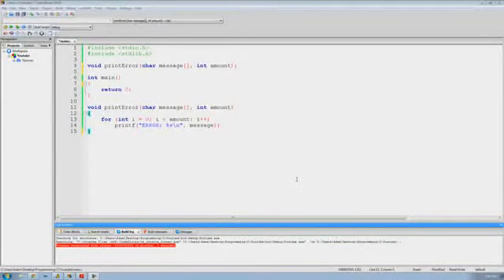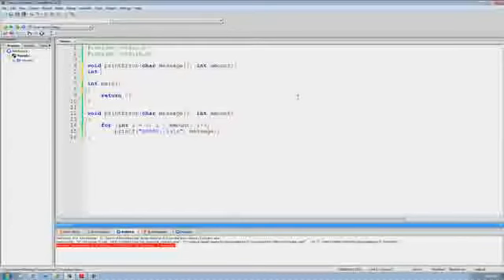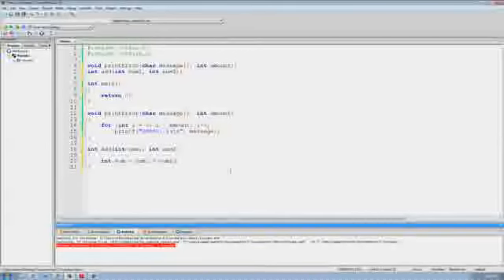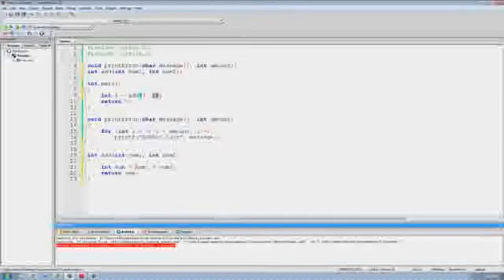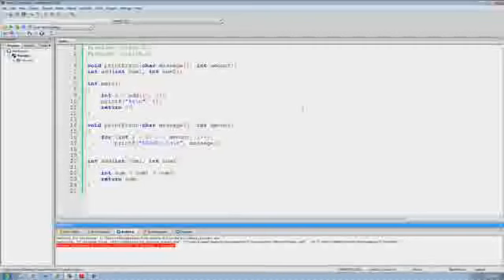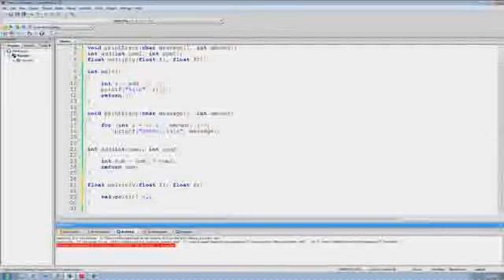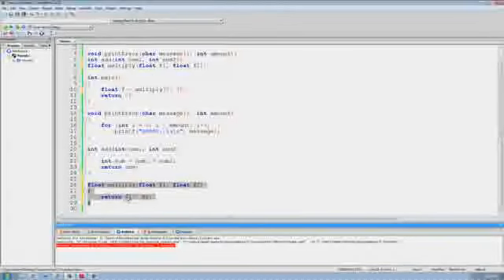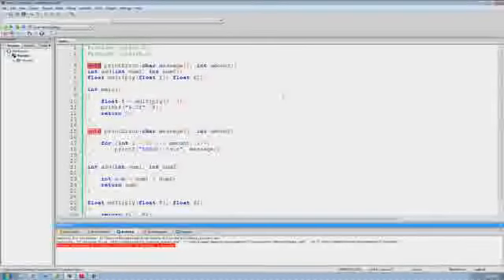C Programming Tutorial 22, Functions pt 3